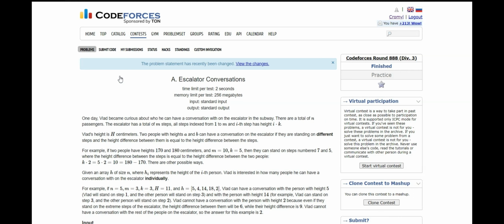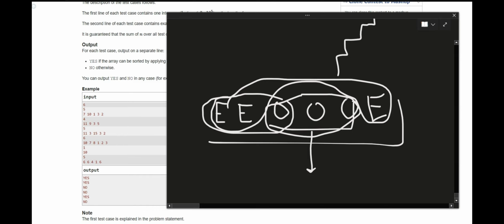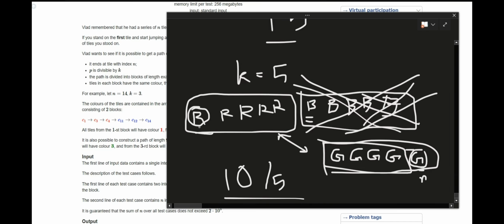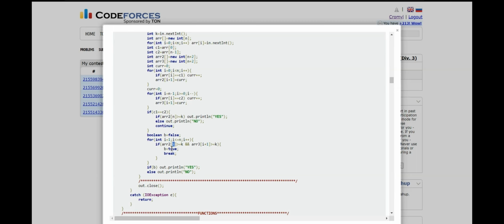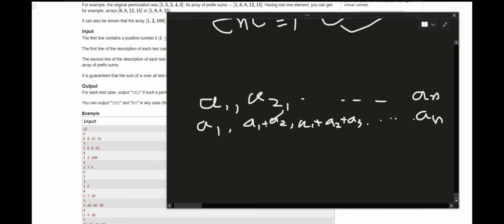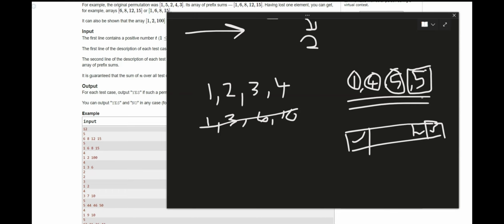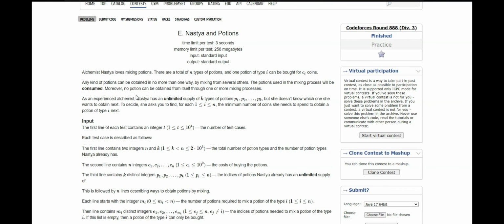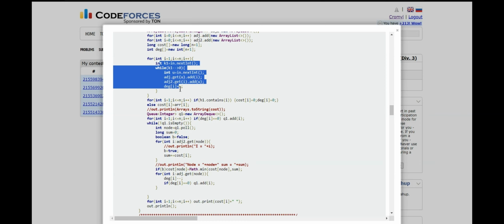Codeforces Round 888 (Div. 3) | Problems A-E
Escalator Conversations
Parity Sort
Tiles Comeback
Prefix Permutation Sums
Nastya And Potions